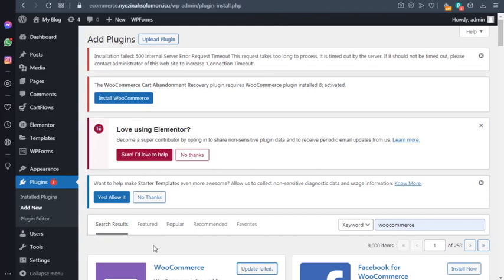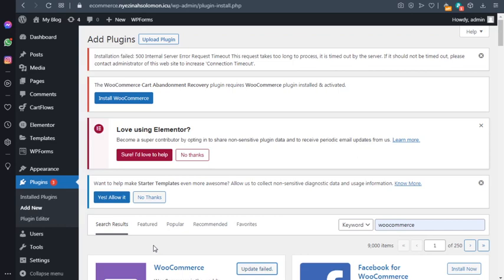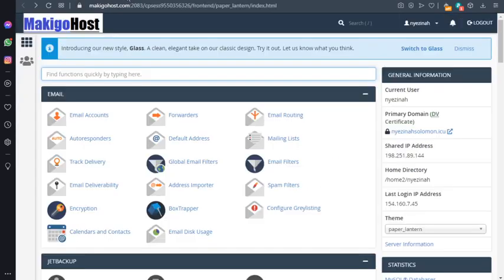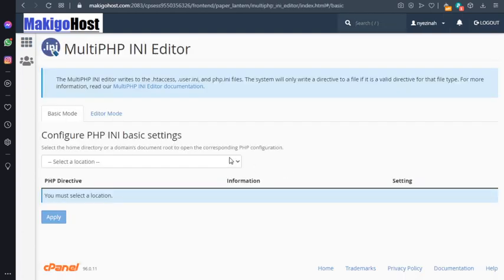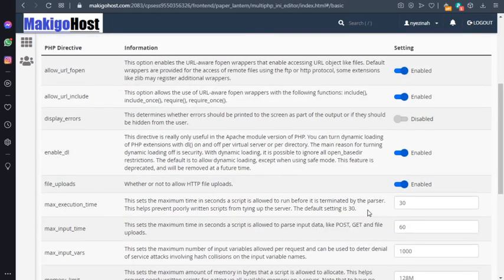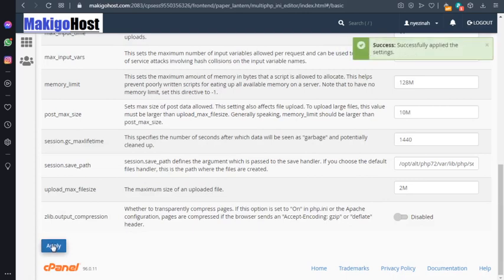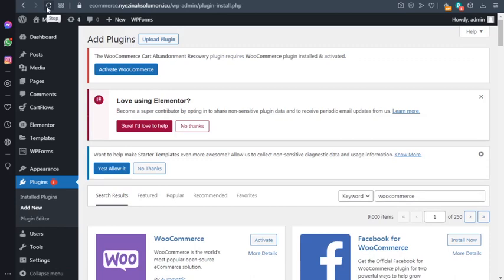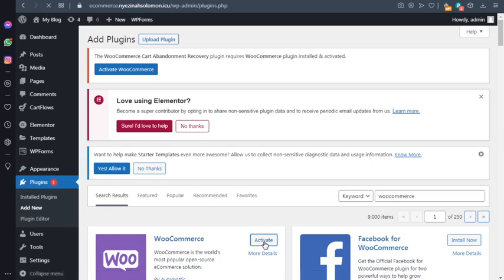How to solve 500 Internal Server Error Request Timeout This request takes too long to process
You will be able to solve "Installation failed: 500 Internal Server Error Request Timeout This request takes too long to process, it is timed out by the server. If it should not be timed out, please contact administrator of this web site to increase 'Connection Timeout'." Error in WordPress.